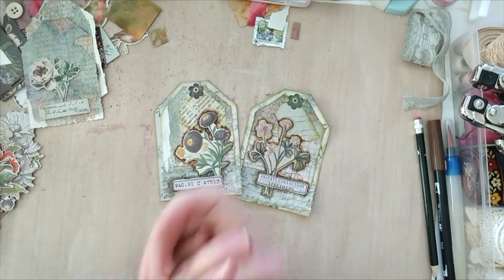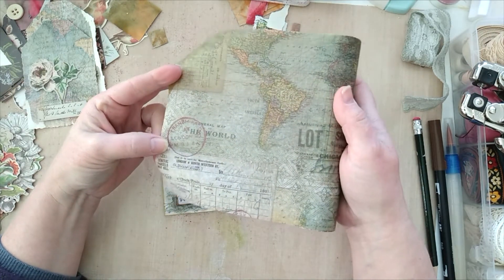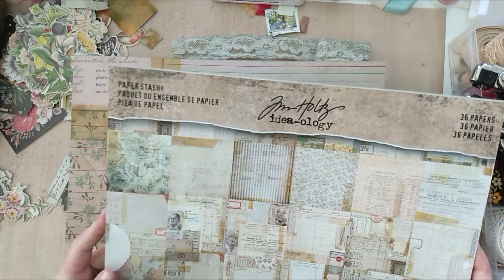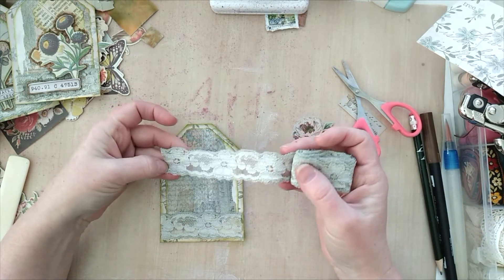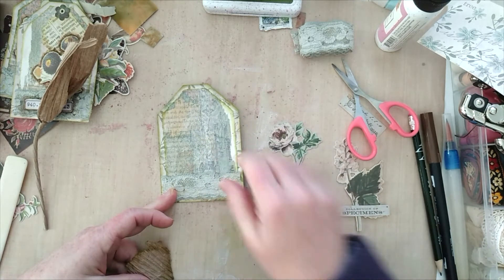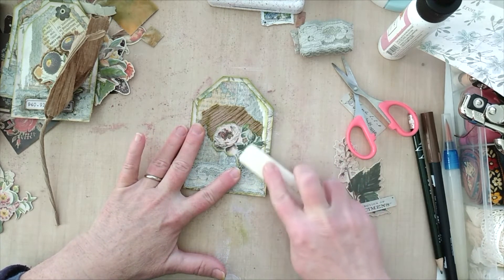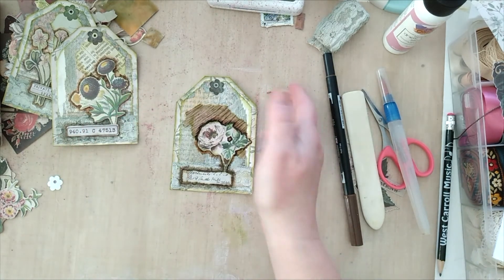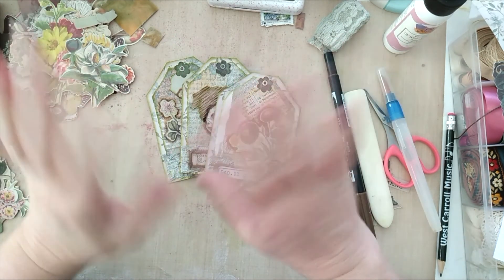Dephemerember 6 - Napkin Image/Tag and a tutorial!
A month late? Yes. Better late than never? for sure! Today I will share with you what I made for the 6th (Napkin Image/Tag) prompt and share a craft with me tutorial! I hope you will like it ~

These  "Dephemerember" videos are exactly what I need to get me creating again!

Here are some links you might like:
Junk Journal Art Co - handcrafted books and junk journals

Recollect and Ramble - vintage ephemera, books to alter and papercrafting tools (and tons of cute vintage playing cards!)

0:00 Introduction
0:42 #6: Napkin Image/Tag
1:15 Intro to Tutorial
7:32 Craft with me!
29:45 Closing Remarks/Credits